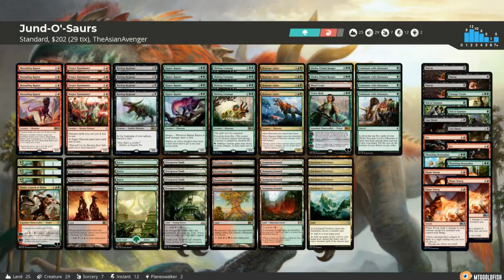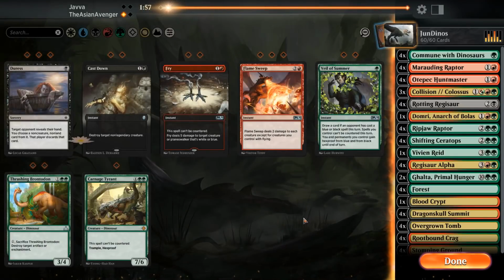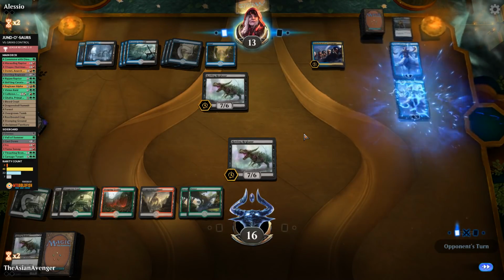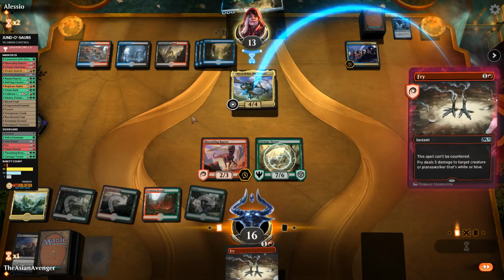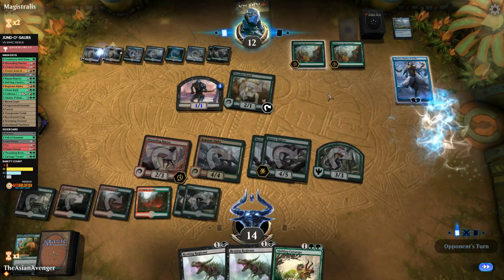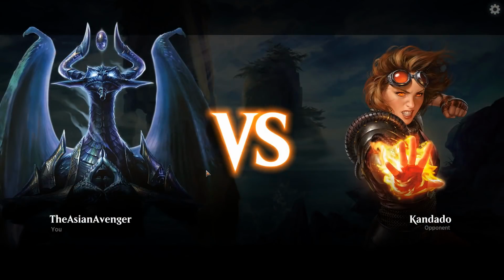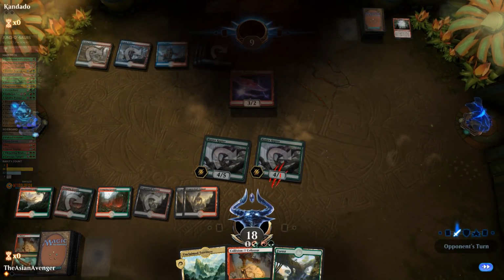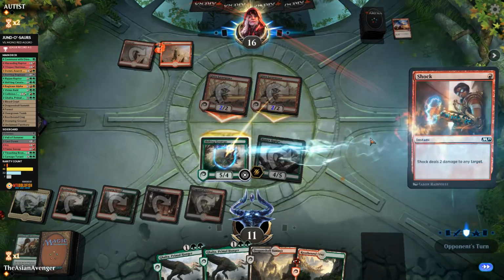Fish Five-0: Jund-O'-Saurs (Standard, Magic Arena)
RWAR!!! Welcome back to the land before time...where Dinosaurs ...and I guess pirates roamed? Either way, we got a lot of dino-mite packed action with dinosaurs. We're going for one last ride before rotation.

Match 1: 4:08
Match 2: 12:50
Match 3: 26:57
Match 4: 35:50
Match 5: 43:45